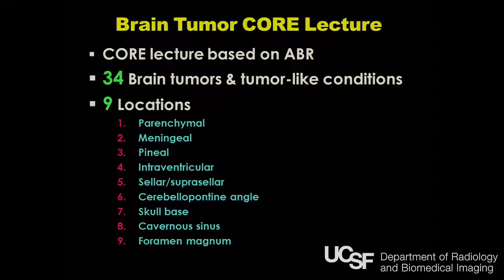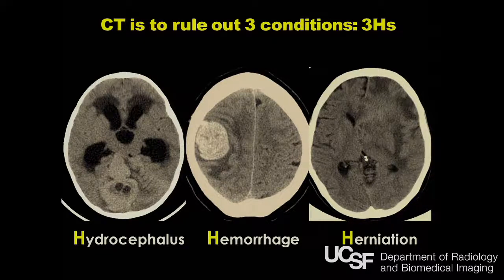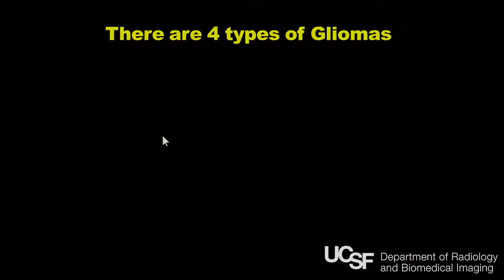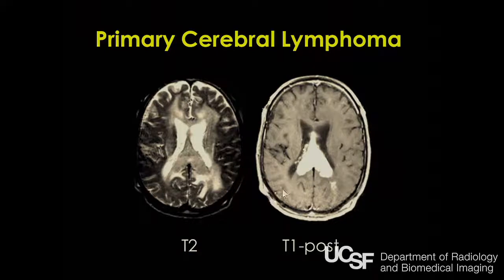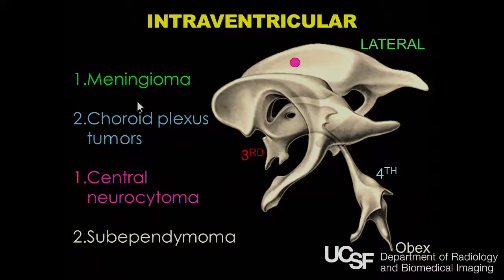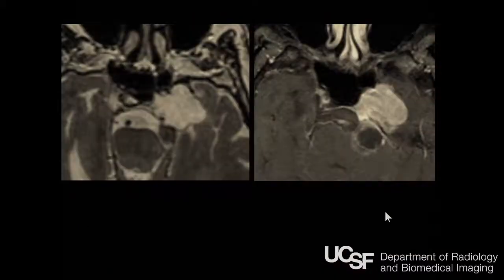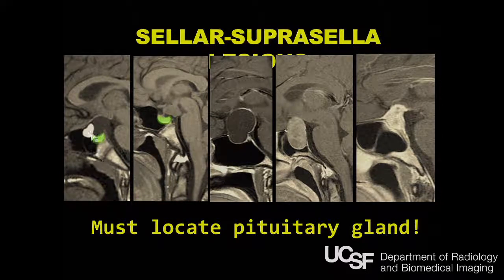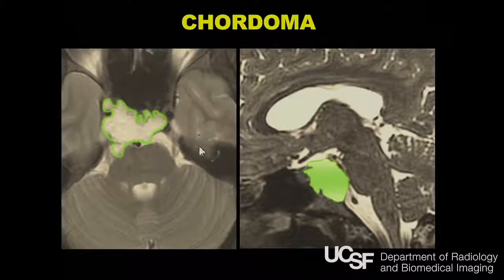51 brain tumors